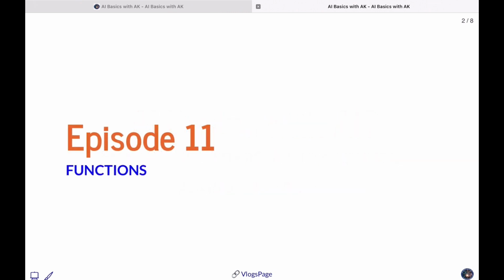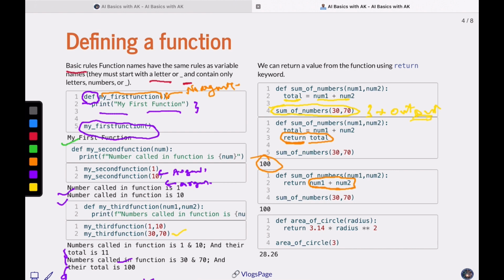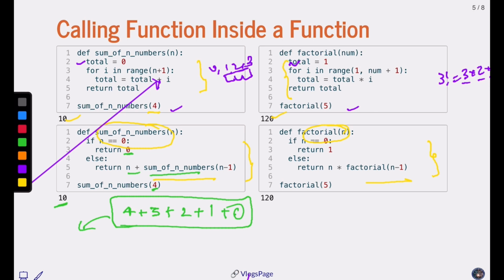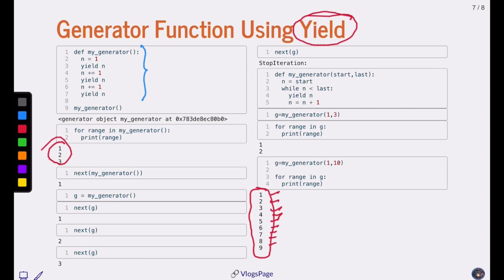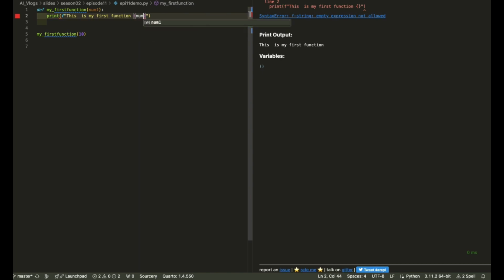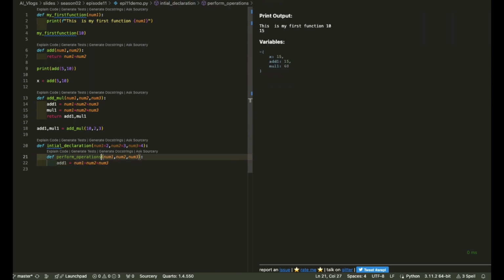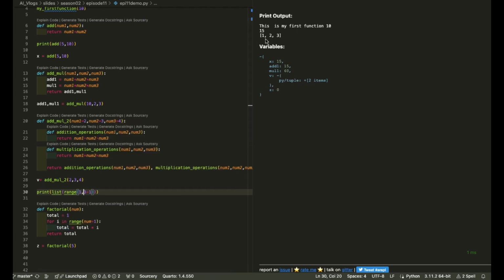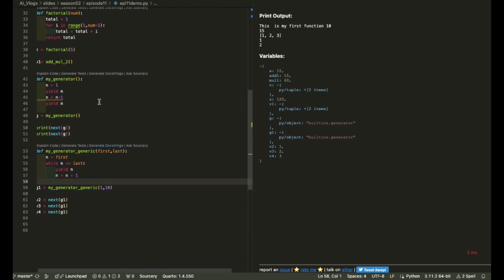Introduction to Python Programming | Season - 02 | Functions | Episode 11